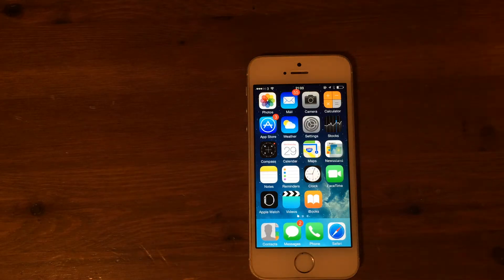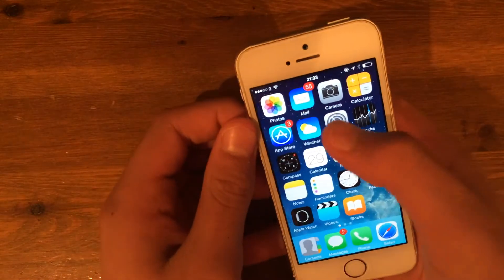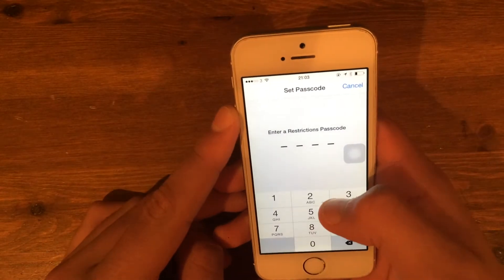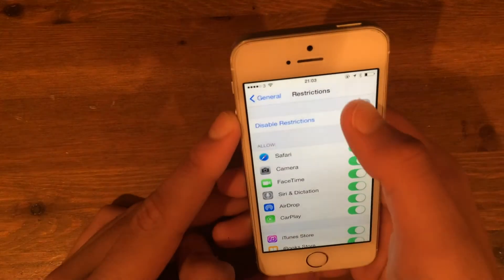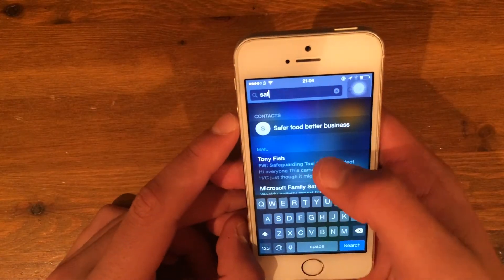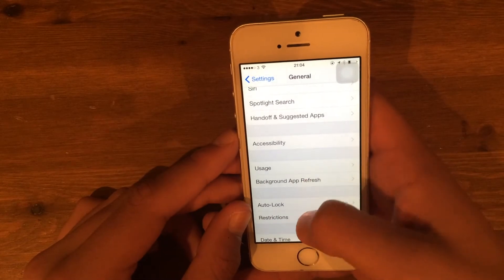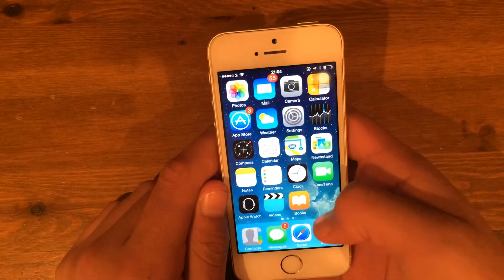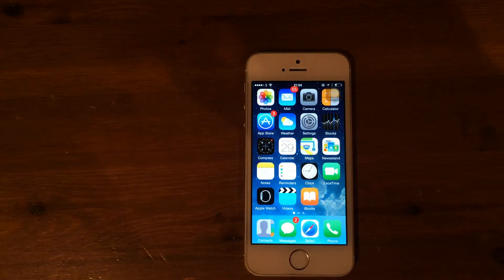How To Hide Apps On your IPhone,iPad & Ipod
Hello guys this video is on how to hide and app on your apple device 100% and can't be found with out a password that you set Enjoy